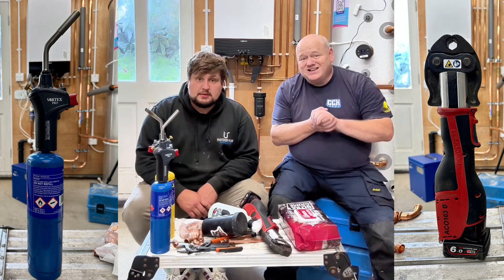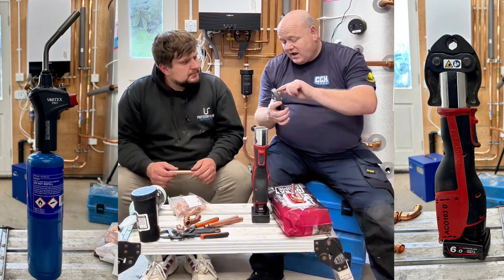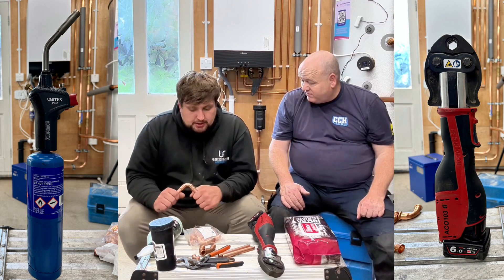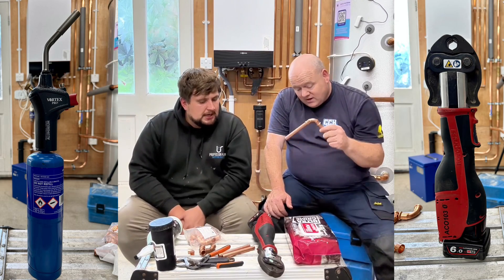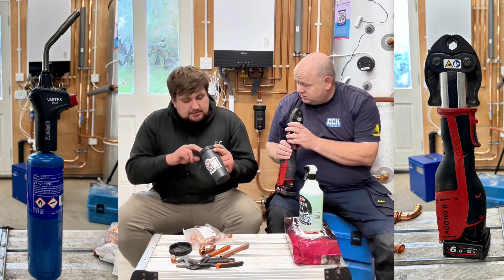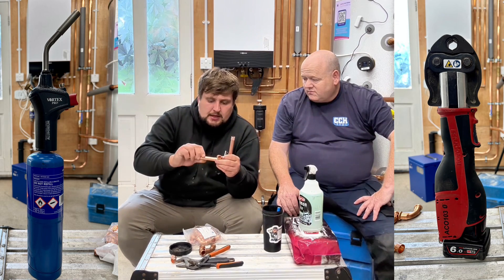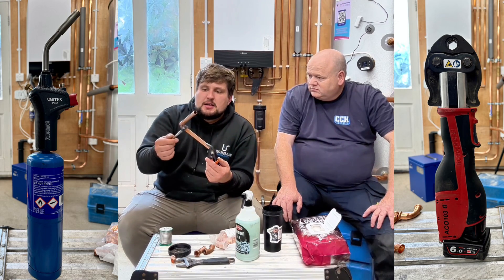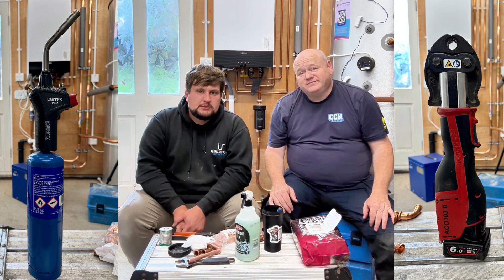Copper Pipe Joining: Pressfit vs. Soldering Techniques Plumb Vs Plumber Professor Plumb TikTok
Copper Pipe Joining: Pressfit vs. Soldering Techniques

Join Professor Plumb and Allen Hart Plumber as they compare two popular methods for joining copper pipes: Pressfit and soldering. Watch as they demonstrate the step-by-step process for using Pressfit fittings, showcasing their ease of installation and reliability. Additionally, they provide a comprehensive guide on soldering, highlighting the necessary tools, techniques, and safety precautions. Whether you're a professional plumber or a DIY enthusiast, this video is a must-watch to learn the best approach for joining copper pipes.

To solder copper pipes, follow these steps:

1. Prepare the pipes: Clean the ends of the copper pipes to be joined using emery cloth or a wire brush. This removes any dirt, oxidation, or debris that could affect the quality of the soldered joint.

2. Apply flux: Apply a thin layer of flux to the cleaned ends of the pipes and the inside of the fittings. Flux helps facilitate the soldering process by preventing oxidation and promoting better adhesion.

3. Assemble the pipes: Insert the cleaned ends of the pipes into the appropriate fittings, ensuring a snug fit. The pipes should be fully inserted into the fittings, leaving no gaps.

4. Heat the joint: Use a propane torch or a soldering iron to heat the joint evenly. Move the flame around the joint, heating both the pipe and fitting. The goal is to heat the joint, not the solder directly.

5. Apply solder: Once the joint is heated, touch the solder wire to the joint. The heat will melt the solder, and it will flow into the gap between the pipe and fitting through capillary action. Continue applying solder until the joint is completely filled.

6. Allow it to cool: Remove the heat source and allow the soldered joint to cool naturally. Avoid disturbing or moving the joint while it cools, as it may affect the integrity of the soldered connection.

Remember to always follow safety precautions when working with heat sources, such as wearing protective gloves and goggles. Additionally, ensure proper ventilation in the workspace to avoid inhaling fumes from the solder and flux.

To join copper pipes using Pressfit fittings, follow these steps:

1. Cut the pipes: Measure and mark the copper pipes at the desired lengths using a pipe cutter. Ensure that the cuts are clean and straight.

2. Deburr the pipes: Use a deburring tool or sandpaper to remove any sharp edges or burrs from the cut ends of the pipes. This ensures a smooth surface for the fitting to slide onto.

3. Select the appropriate fittings: Choose the correct Pressfit fittings for your application. These fittings have a rubber O-ring inside and are designed to create a watertight seal without the need for soldering or adhesive.

4. Slide the fittings onto the pipes: Slide the Pressfit fittings onto the prepared ends of the copper pipes. Ensure that the fittings are fully inserted, reaching the stop mark on the pipe or according to the manufacturer's instructions.

5. Use a pressing tool: Place the jaws of a pressing tool over the fitting and pipe joint. Ensure that the tool is aligned properly. Press the tool's trigger to apply pressure, which will compress the O-ring inside the fitting, creating a secure connection.

6. Inspect the joints: Once all the connections are made, visually inspect each joint to ensure they are properly seated and secure. Check for any leaks or signs of misalignment.

It's important to note that Pressfit systems may require specialized tools and equipment, so it's recommended to consult the manufacturer's instructions or seek professional assistance if you're unfamiliar with the process.